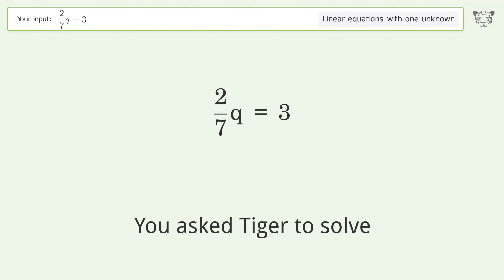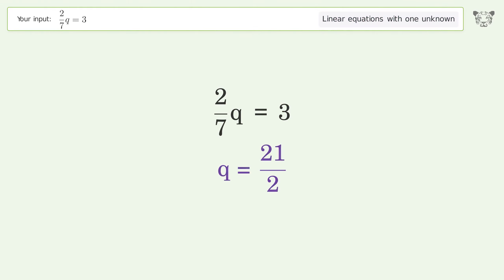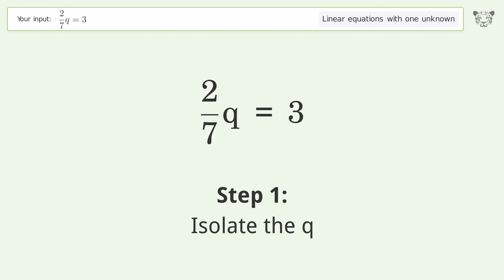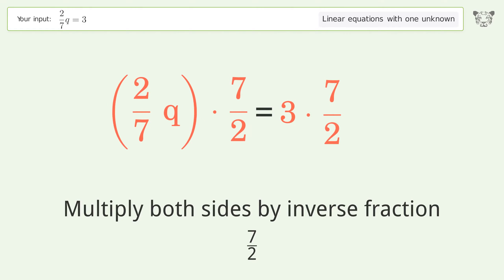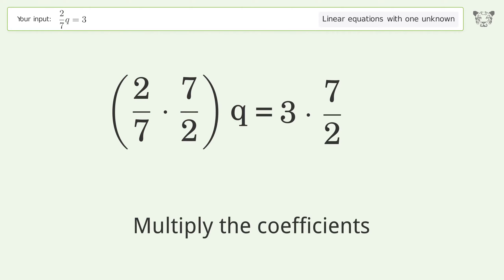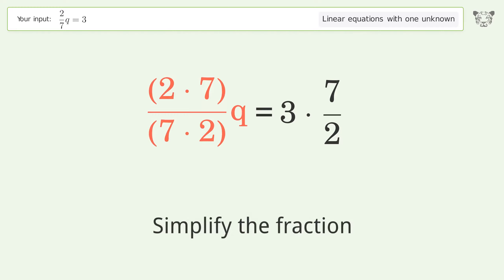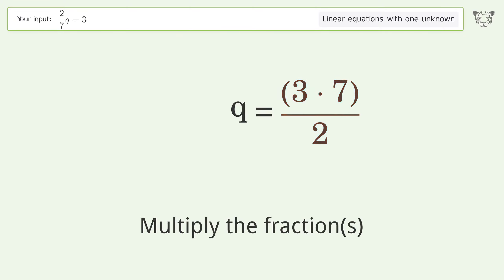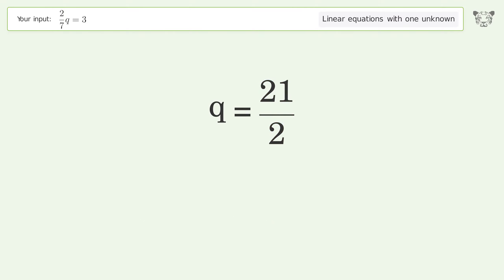Linear equation with one unknown: Solve 2/7q=3 step-by-step solution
Solving 2/7q=3 using the linear equation with one unknown solver

for a step-by-step and more tips and tricks for dealing with linear equations with one unknown.